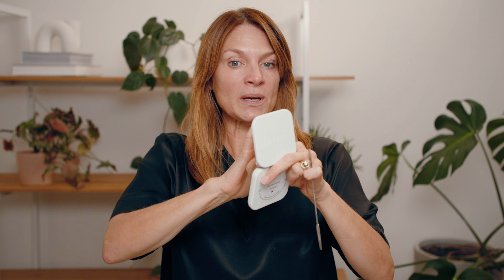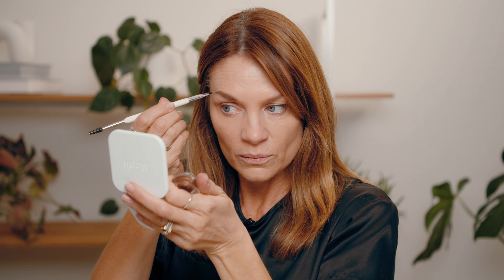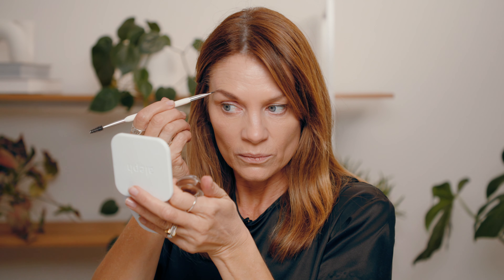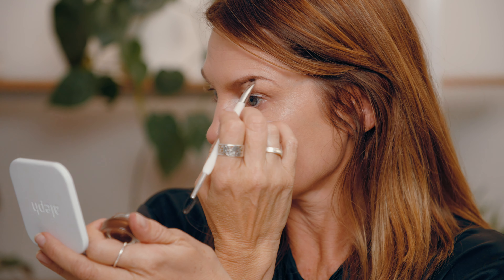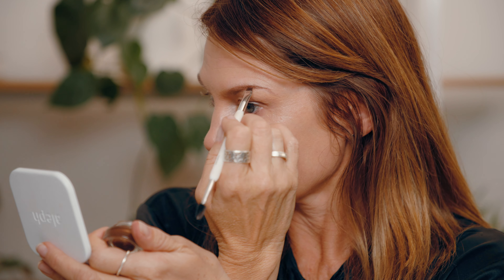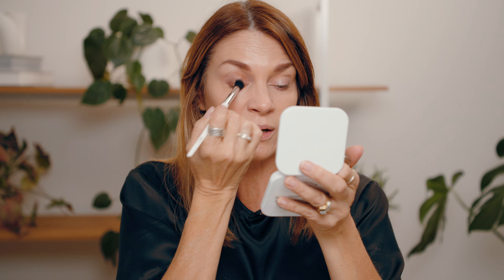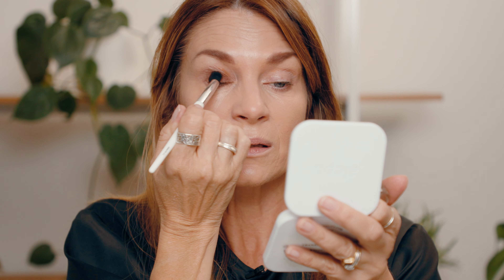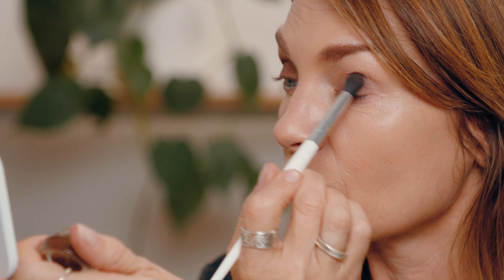Achieve a Flawless Look with Just 4 Makeup Products [Easy Tutorial]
Flawless skin and perfect brows with only four products? Yes, please!